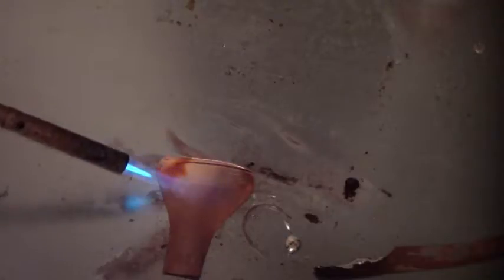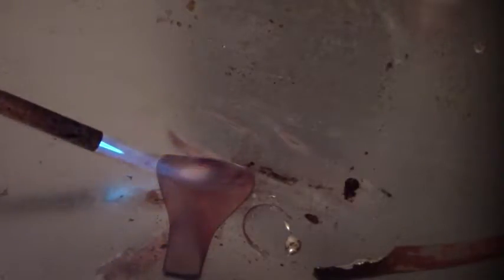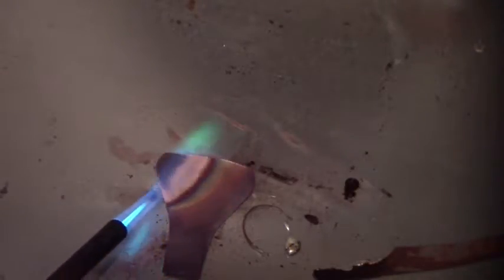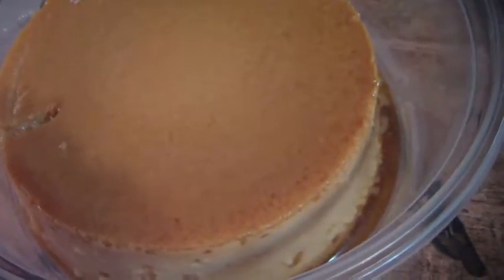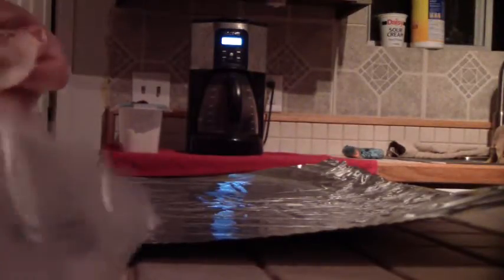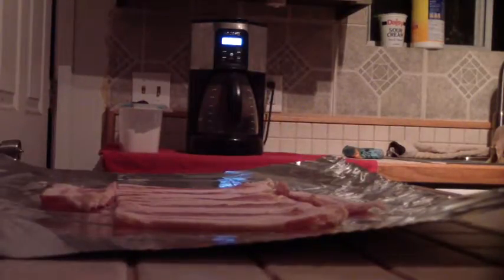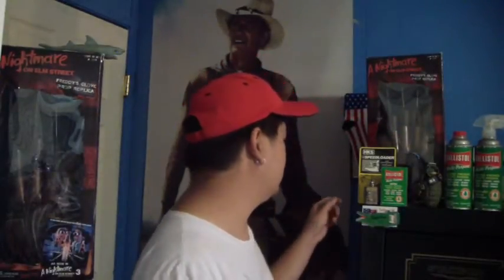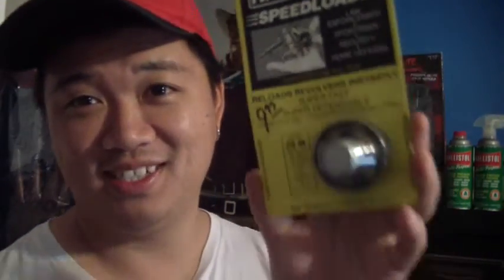All night vlog 188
Flan dessert, bacon in the toaster, work on the glove, a fist full of dollars.